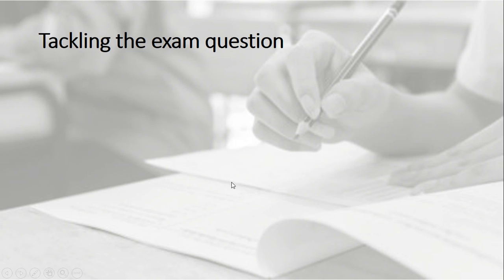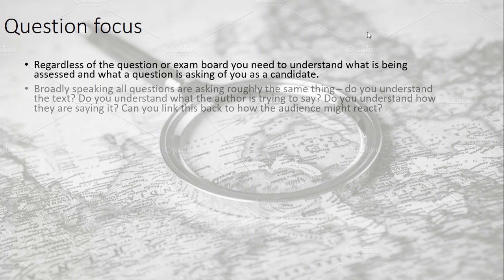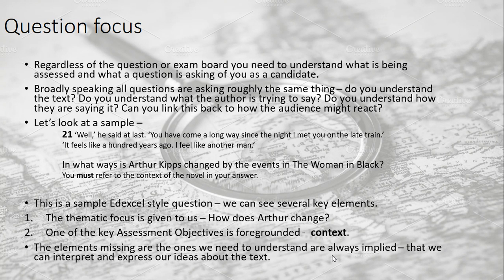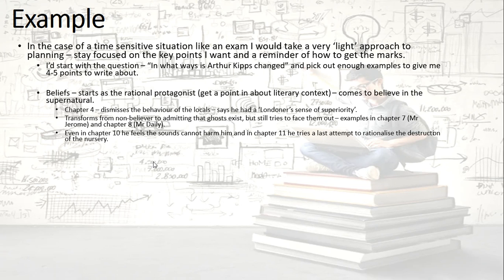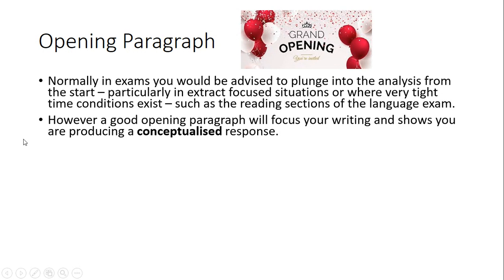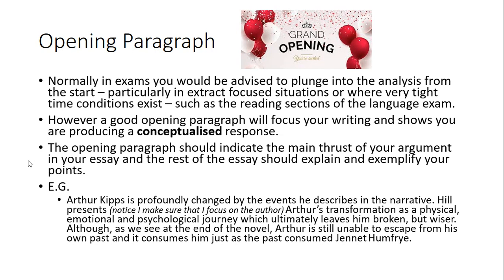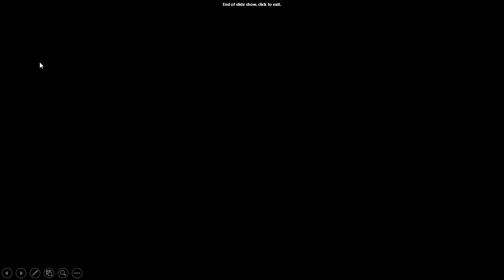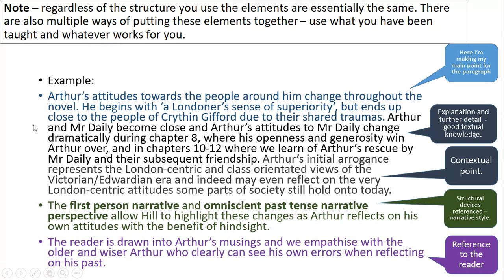Mr D's Video Guide to 'The Woman in Black' Answering the exam question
A video guide to Susan Hill's 'The Woman in Black'' aimed at GCSE students following the Edexcel syllabus.